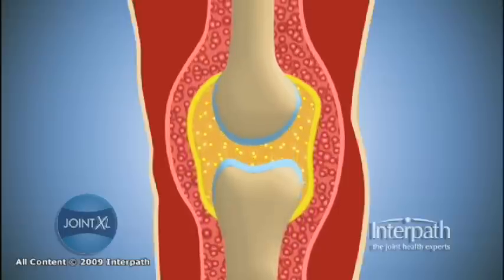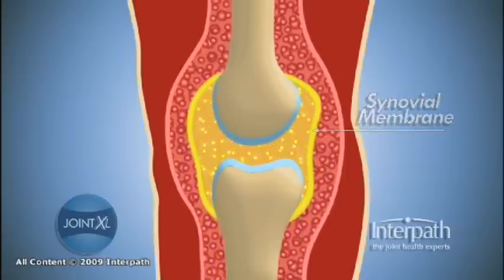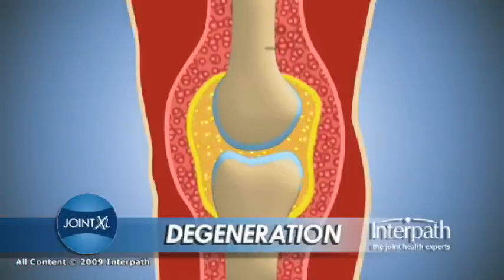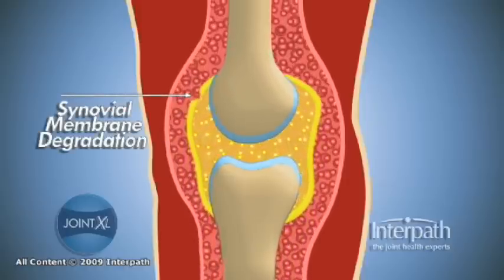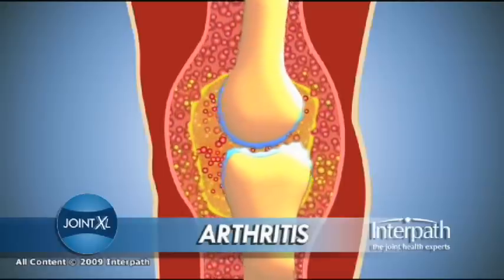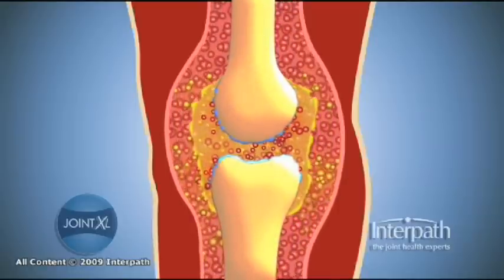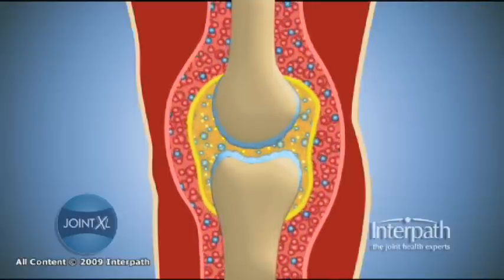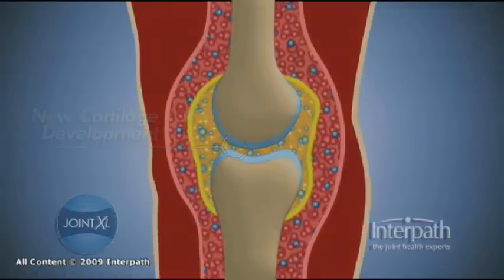Joint XL TM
Unlike other products which treat the symptoms of joint pain, Joint XL TM provides a wide range of nutrients protecting cartilage from inflammation-induced breakdown. Joint XL TM can help treat joint tissues, maintain healthy cartilage and break the cycle of joint pain.

The components of Joint XL TM are high in proteins that contain complex sugars responsible for the production of healthy synovial fluid, thereby lubricating, protecting and reducing the risk of joint degradation and dysfunction.

Interpath Pty Ltd has scientifically proven  that the ingredients in Joint XL TM; reduces pain and inflammation, reduces cartilage breakdown, reduces the pain sensation and damaging oxidation of cell membranes within the joint, components of Joint XL TM are known to help protect the gastro-intestinal  tract and other organs.